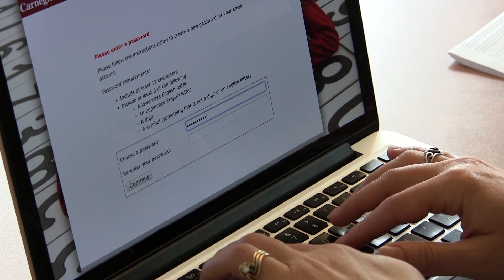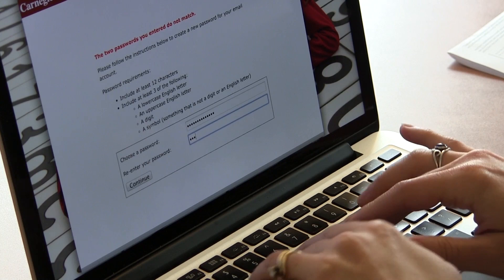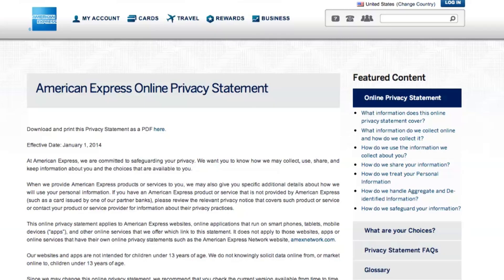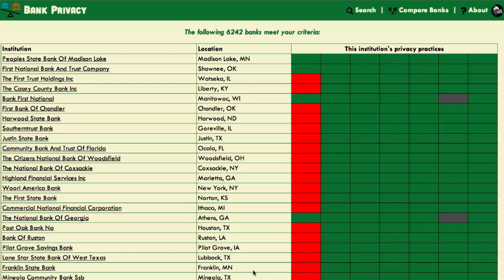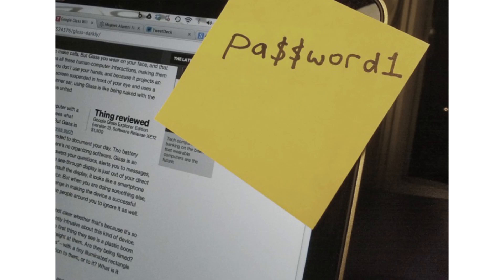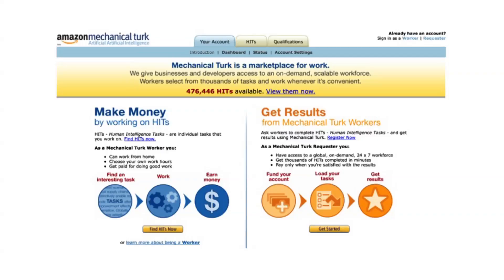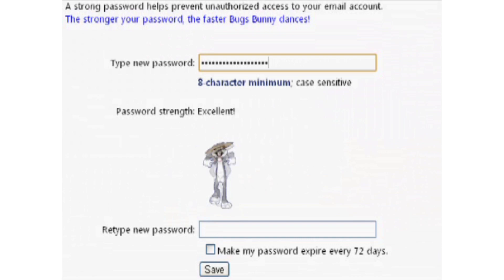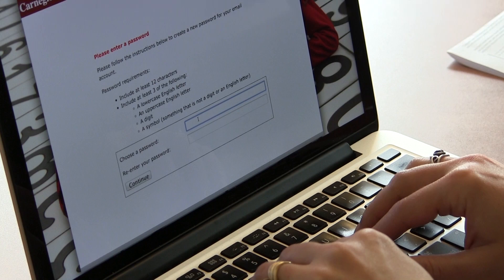Societal Computing - Lorrie Cranor